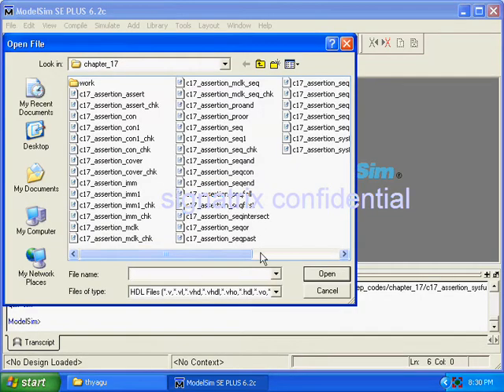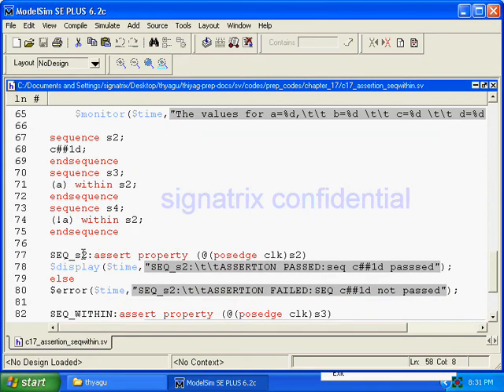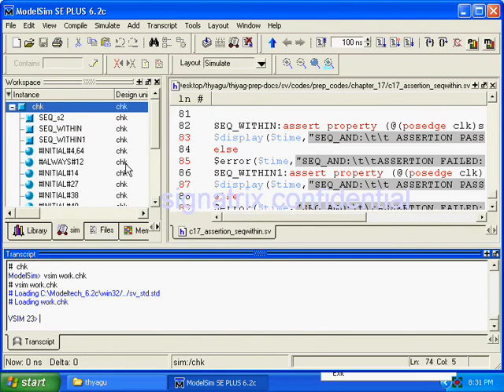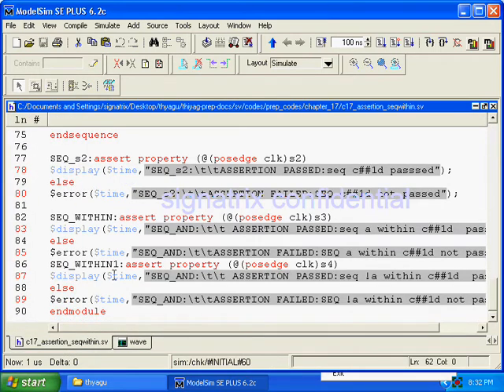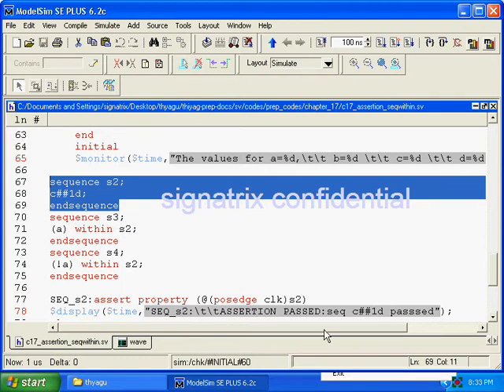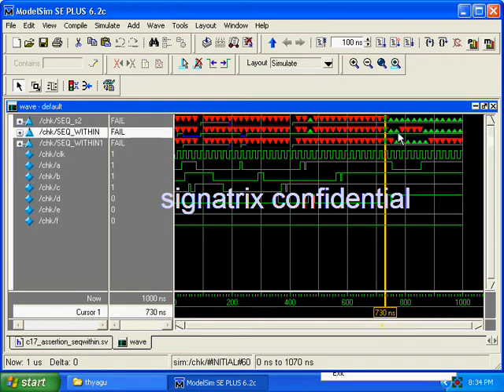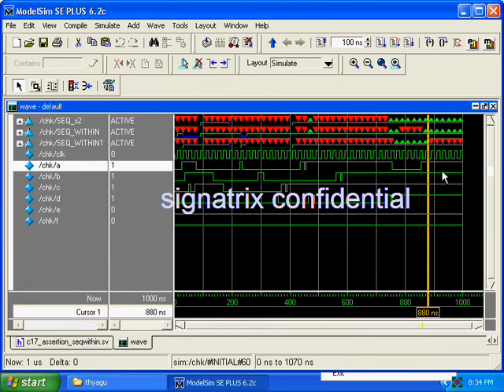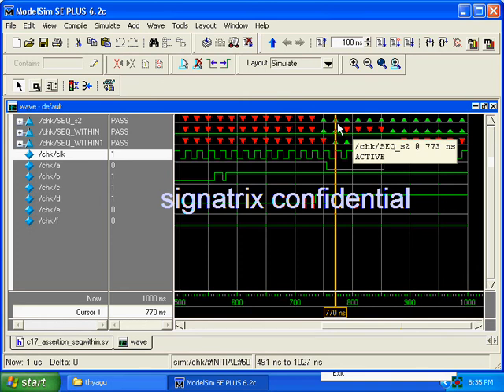System Verilog 1 - 10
system verilog assertions examples demo